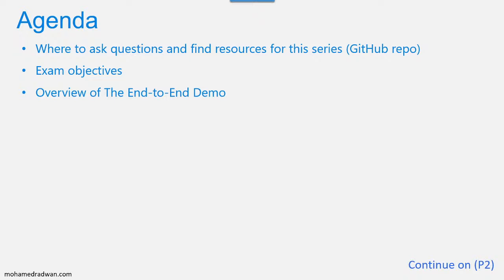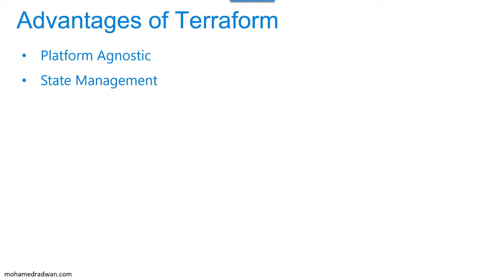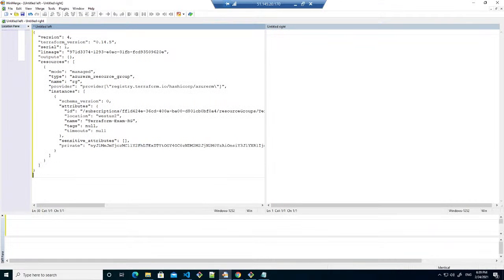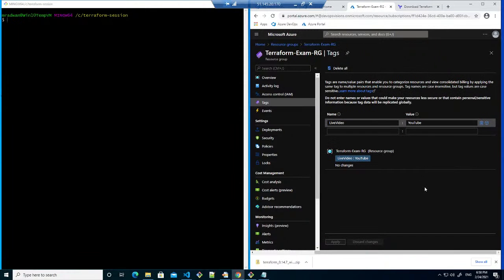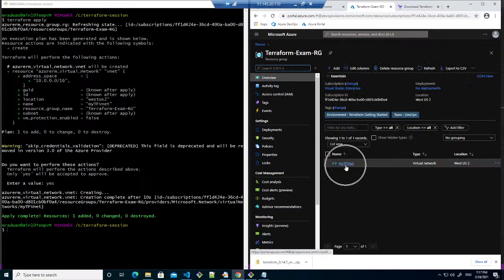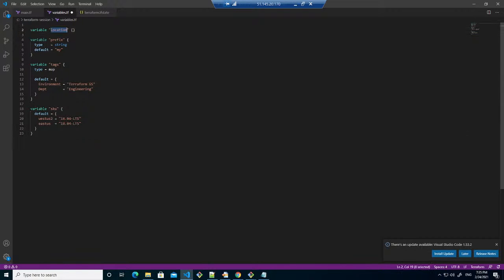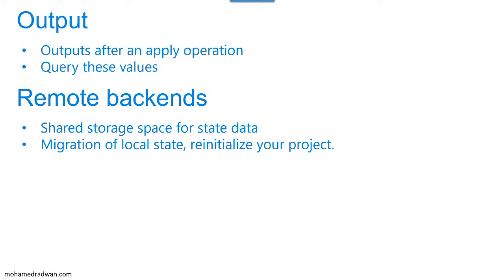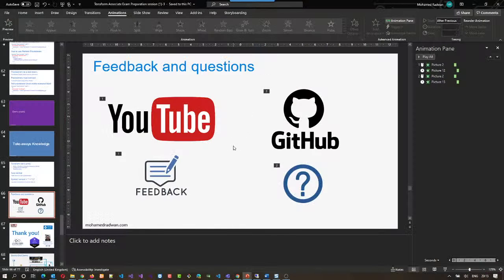Terraform Associate Exam Preparation (1)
This live series should help you to prepare and study if you are planning for the Terraform Associate Certification exam from scratch.

For questions or issues, please use the GitHub repo.
For feedback, please use YouTube, it's very important to hear your feedback to continue for the next session.